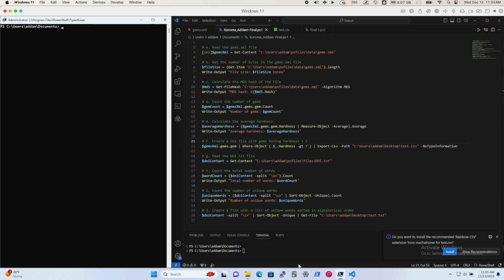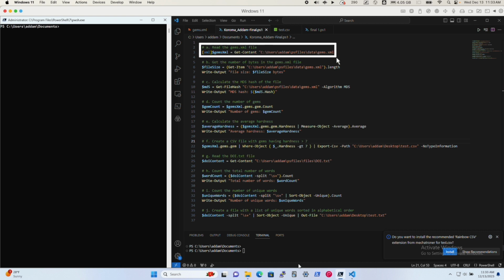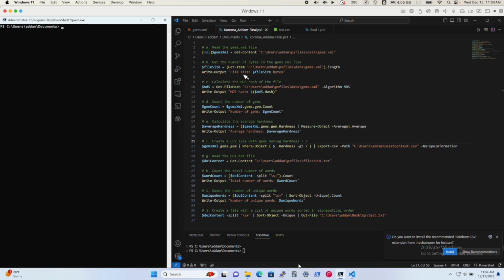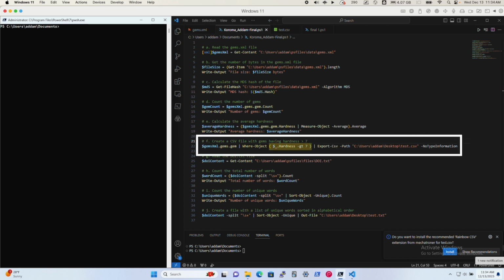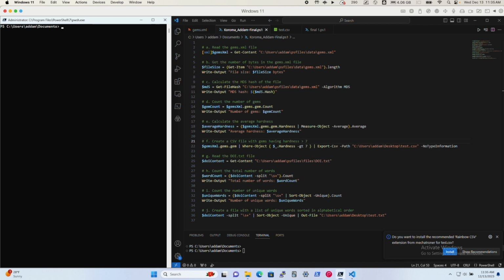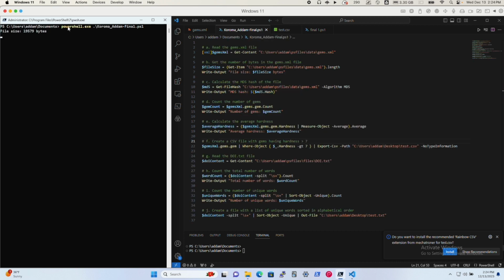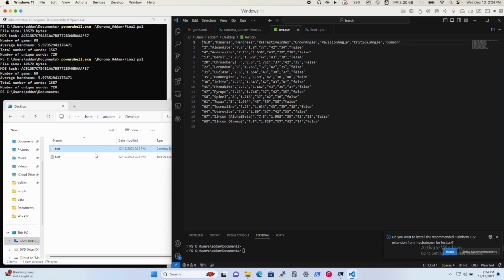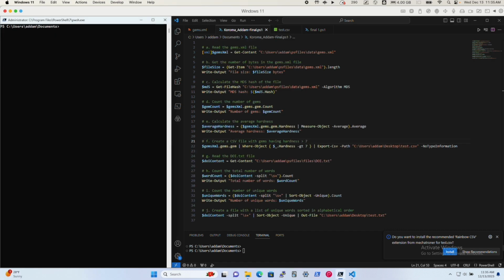PowerShell Tutorial Video